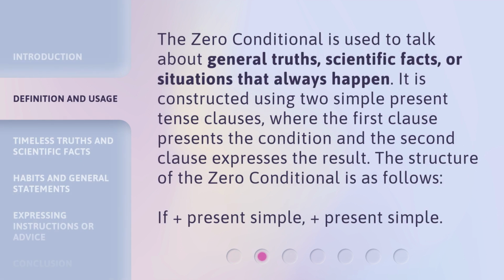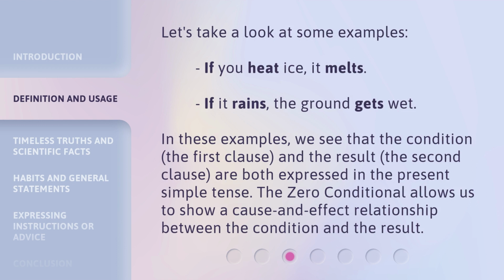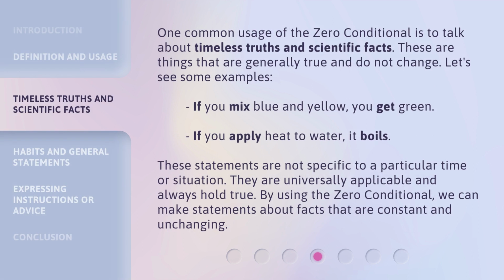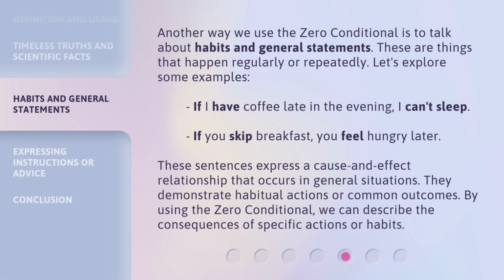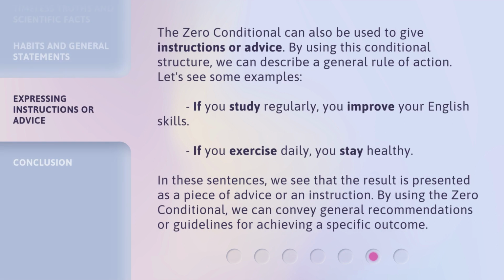Learning English: Intermediate Grammar - Conditionals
Mastering English Grammar: Zero Conditionals • Get ready to learn about Zero Conditionals in English grammar! In this intermediate level lesson, we'll explore how to use Zero Conditionals to talk about general truths and scientific facts. Follow along with our examples and master this essential grammar structure!

00:00 • Introduction - Learning English: Intermediate Grammar - Conditionals
00:30 • Definition and Usage
01:26 • Timeless Truths and Scientific Facts
02:03 • Habits and General Statements
02:42 • Expressing Instructions or Advice